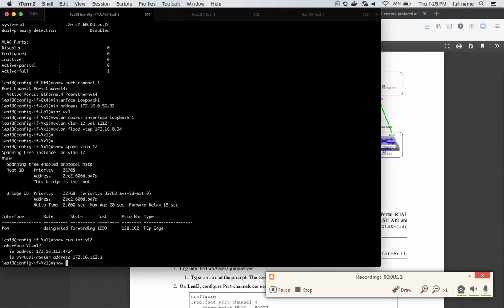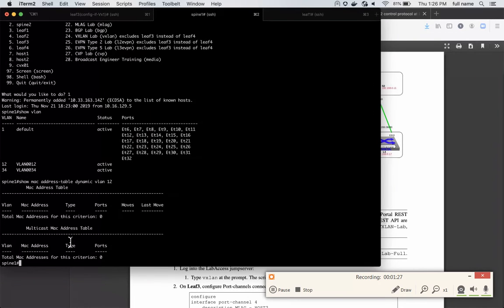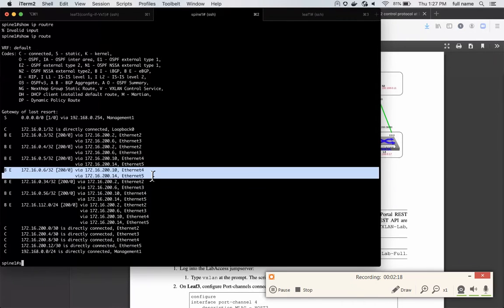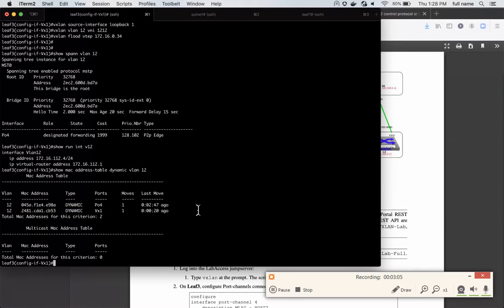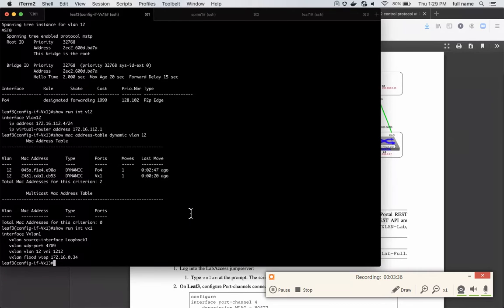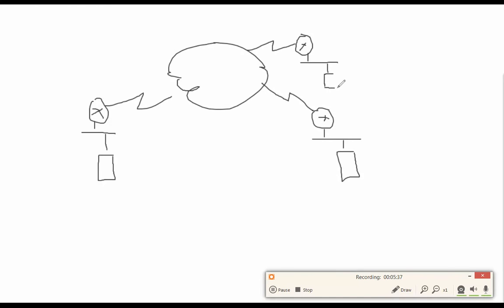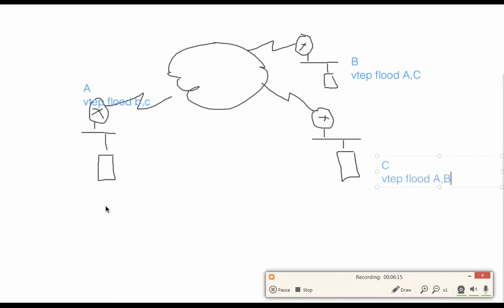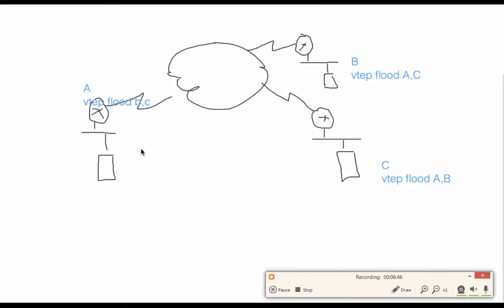Configuración Arista | VXVLA Parte 2